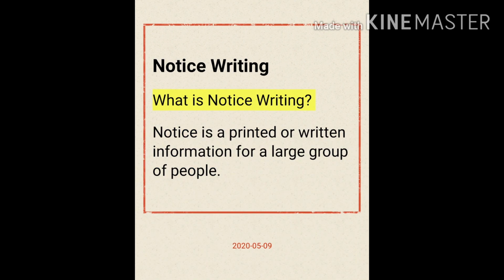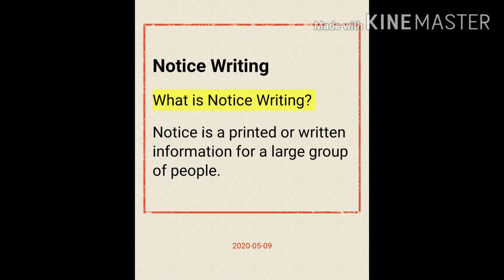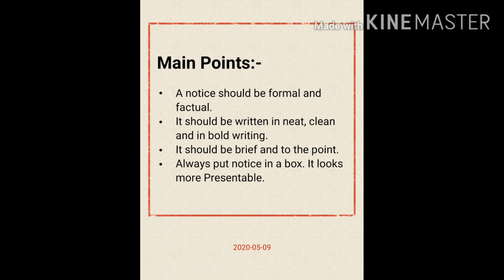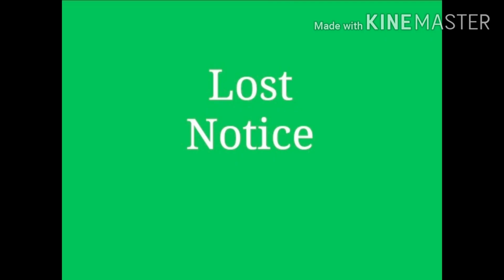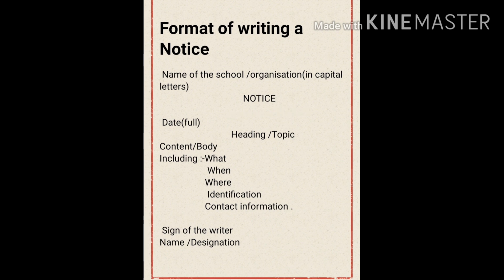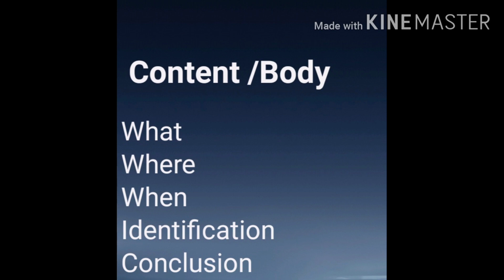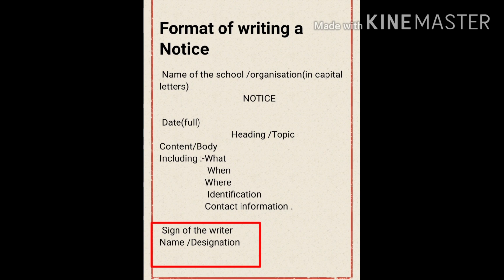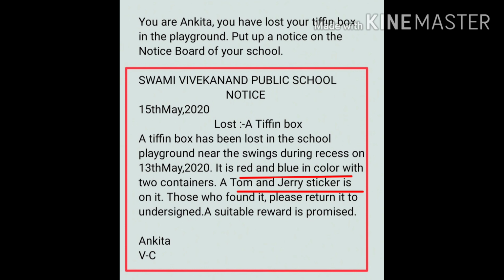14 05 2020 K5 English Language Notice